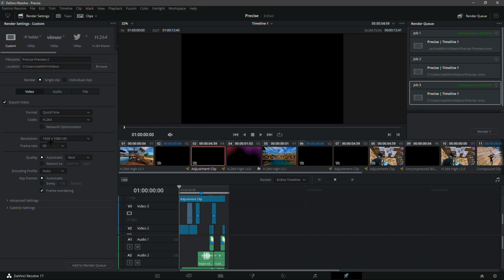The *BEST* RENDER SETTING for your Fortnite Montage in Davinci Resolve